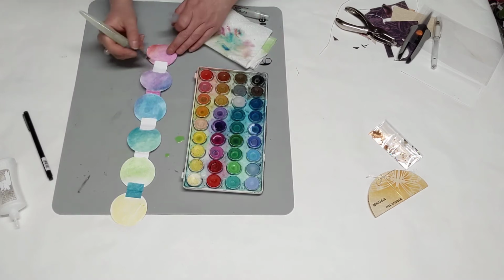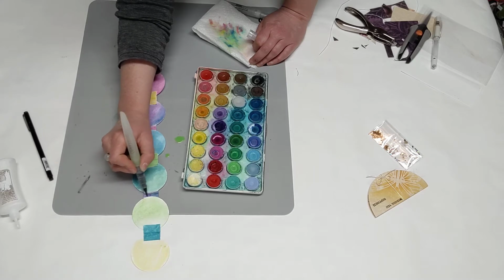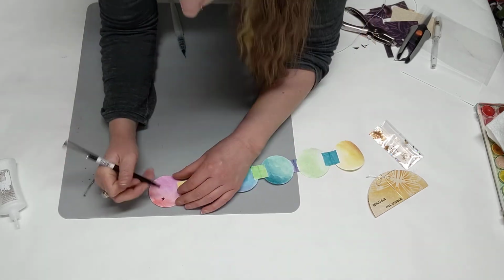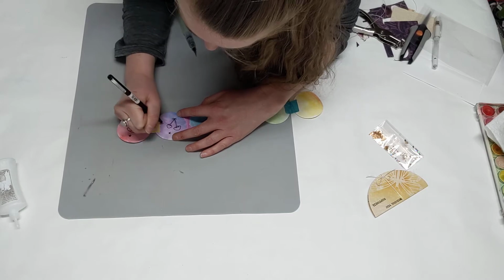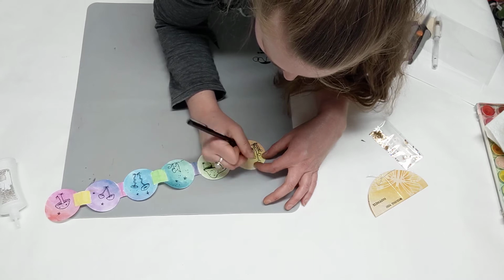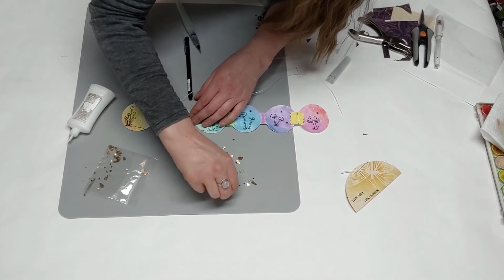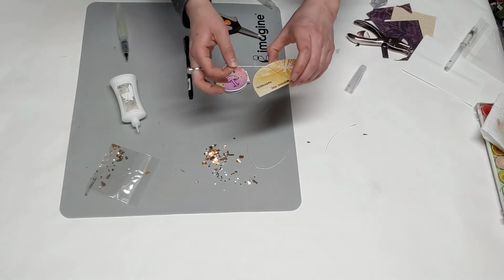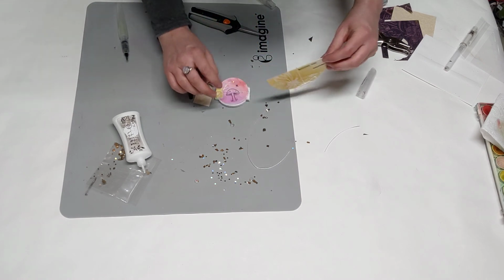2 for $10, Circle Books!! Part 2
Hello Friends, HAPPY MONDAY!!!

Today I am SO EXCITED to share with you 2 little mini CIRCLE BOOKS!!!

One of them is an Accordion Circle Book and the other one is a Pop-Out Circle Book!!!

YIPPEE!

I had SO MUCH FUN creating these little miniature worlds. YES the little accordion book is made with a paper great for doing and holding WATERCOLORS!!

**The mushroom doodles are not included, that is my own art!!**

Head over to see ALL the current Craft Kits that are available. As a reminder the kit is only available to purchase for ONE WEEK!!

Have fun learning something new!!